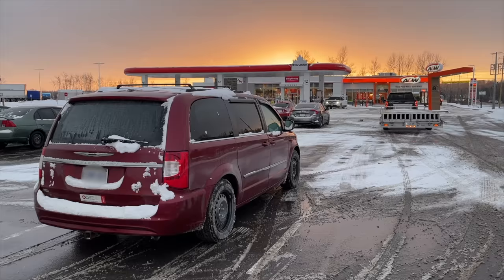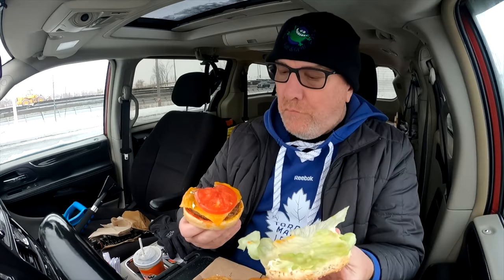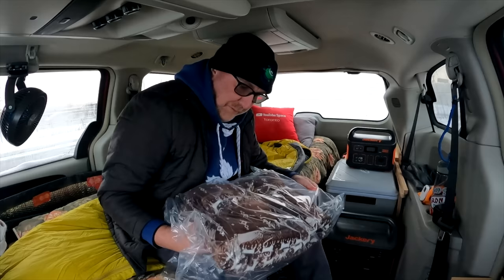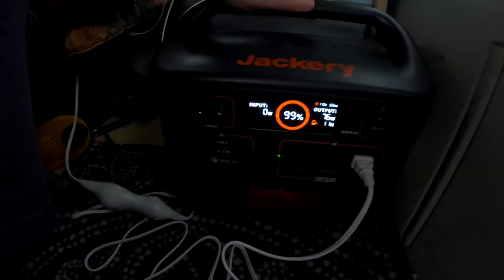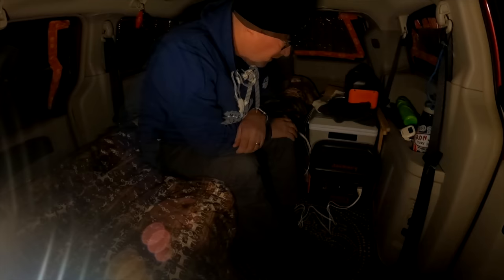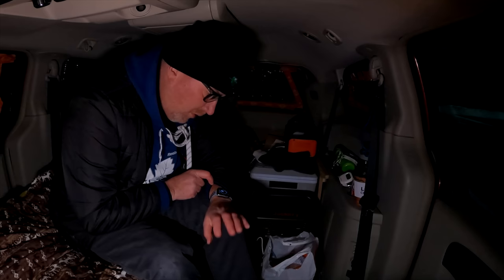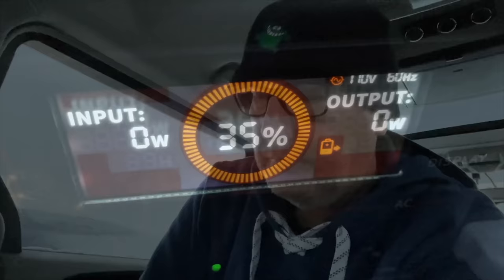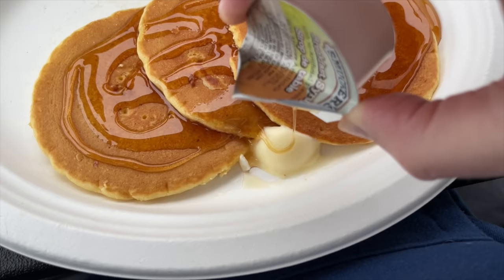11 Degree Electric Blanket Stealth Camp Survival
11º Electric Blanket Stealth Camp Survival
On today’s van life/stealth camping food adventure, I ventured out to test a new heating system to keep me warm and comfortable on these very cold, bitter and windy Canadian nights.
We will be hanging out at one of our favourite truck stops and eating some of our top food items for Dinner, Snack time and of course good old breakfast.
If this van life adventure sounds like an exciting video that you want to watch, then grab something to eat, sit back and enjoy this video!
Ken Domik - KBDProductionsTV
MY GEAR;
Electric Blanket
Jackery 1000
Jackery 500
Solar Planel
Rechargable Fan
STEERING WHEEL TRAY
Lighting in Car
Green Water Bottle
Small Drone
VLOGGING CAMERA
BIG CAMERA;
50mm LENS;
LiveStream MICROPHONE;
Lapel Mic